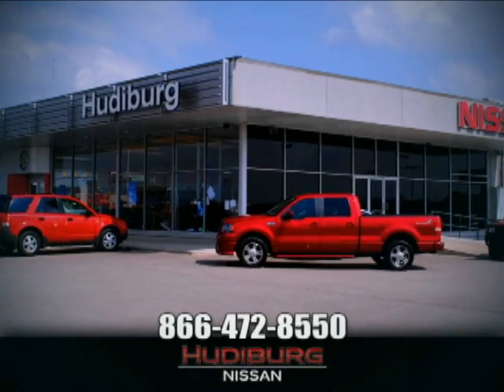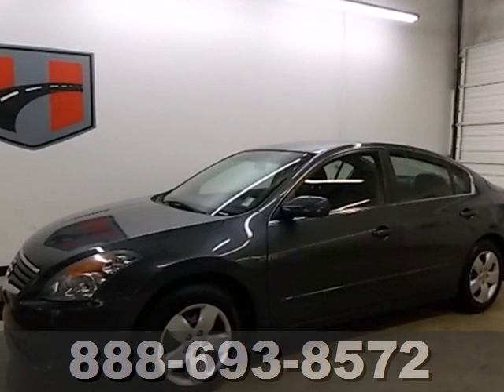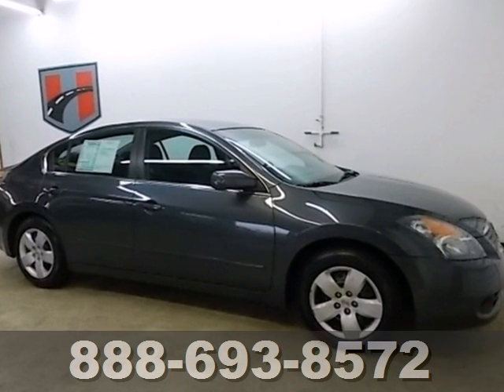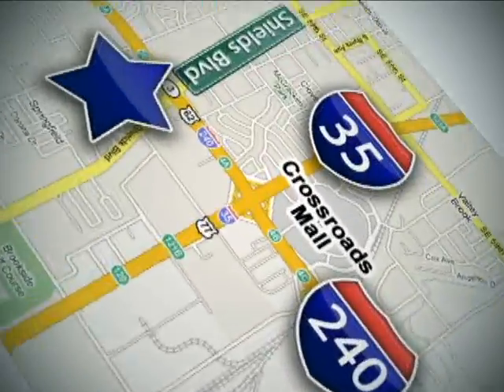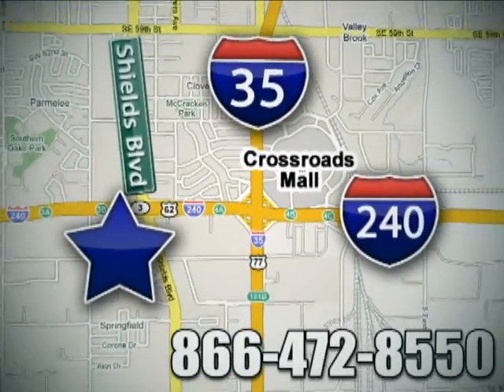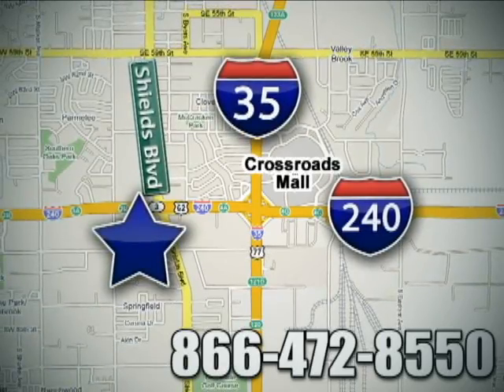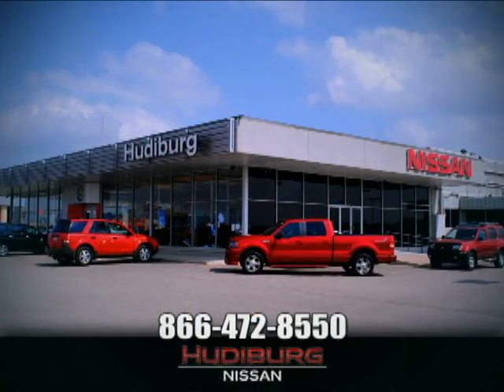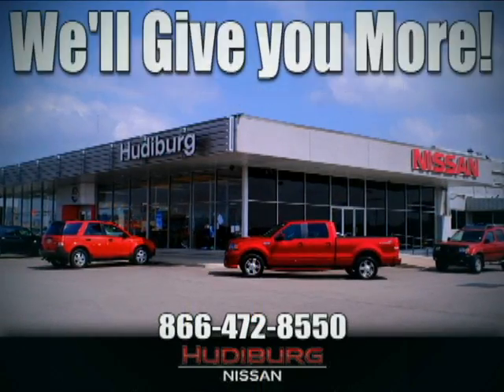2008 Nissan ALTIMA Oklahoma-City OK Norman OK Tulsa, OK A91359 - SOLD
Year: 2008
Make: Nissan
Model: ALTIMA
Trim: S
Engine: 2.5 Liter 4 Cylinder
Transmission: Automatic
Color: SMOKE
Interior: Charcoal
Mileage: 79413
Stock #: A91359